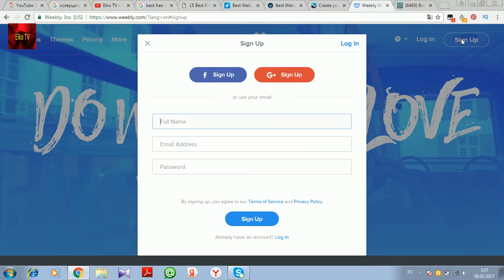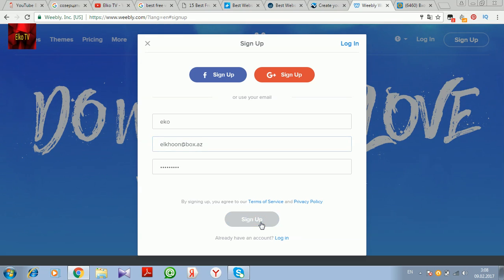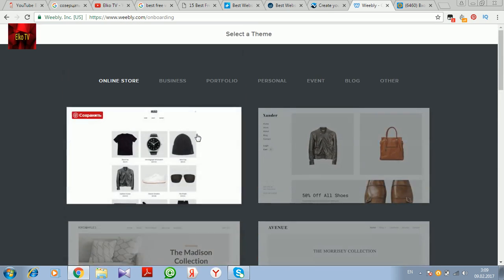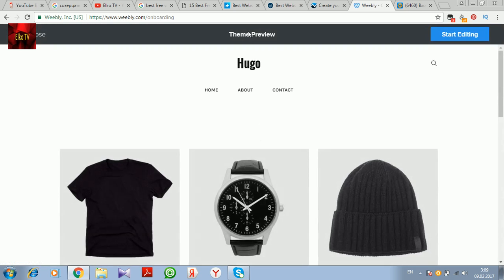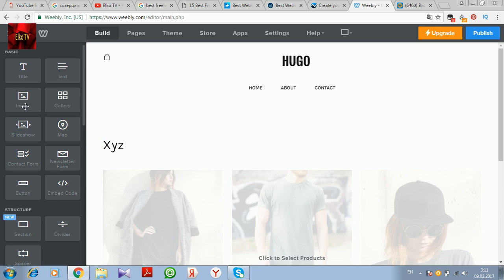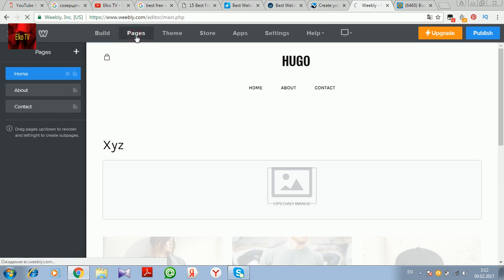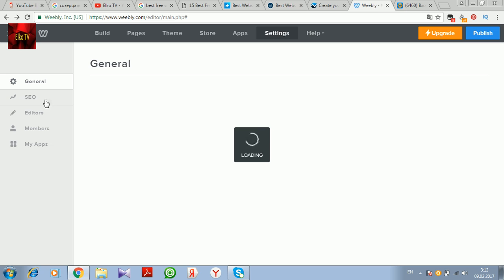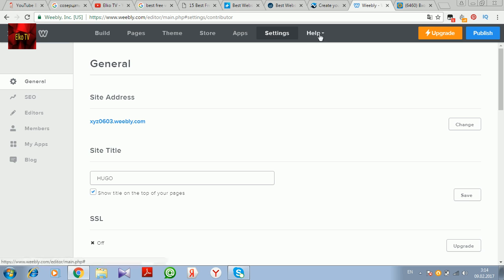weebly review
review of weebly website builder